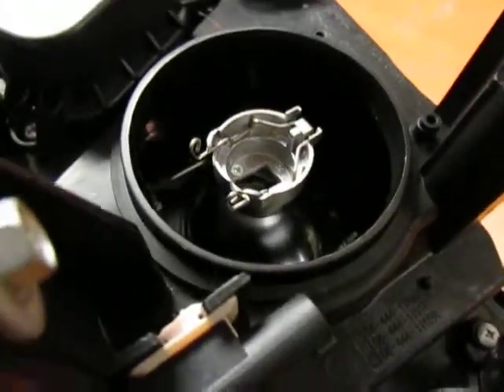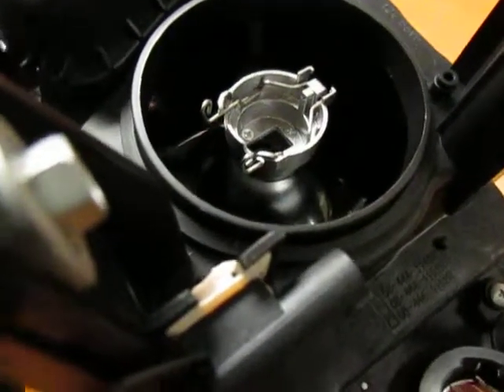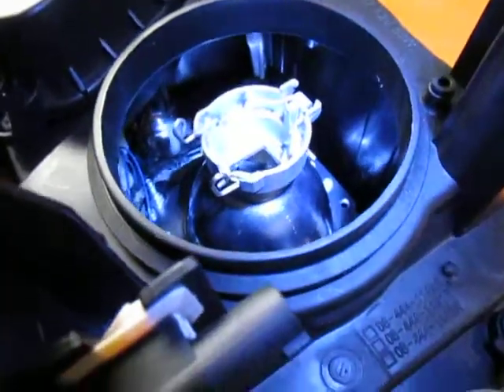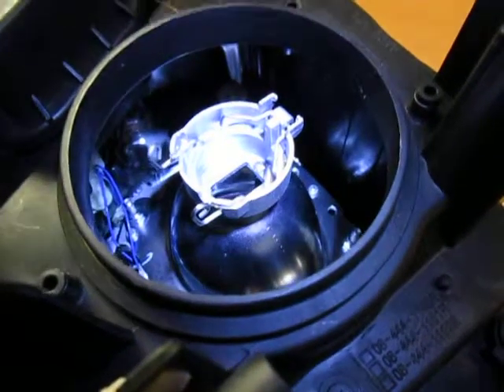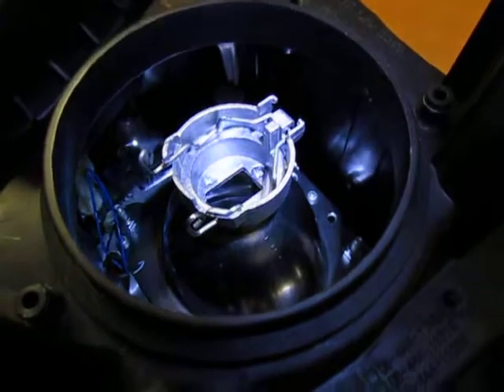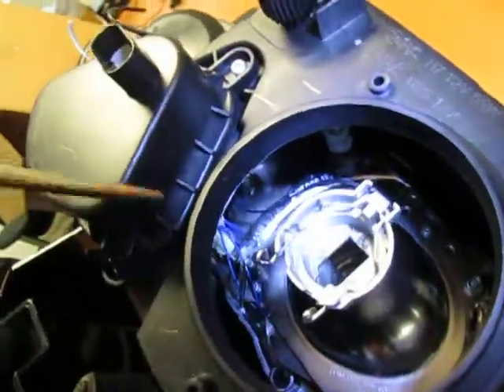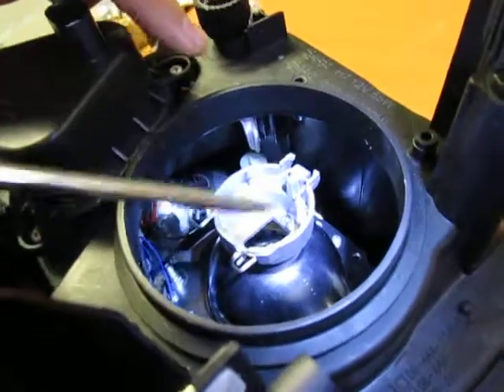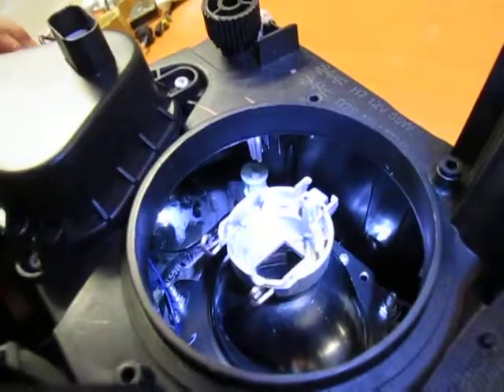E53 DAMAGED INNER HOUSING